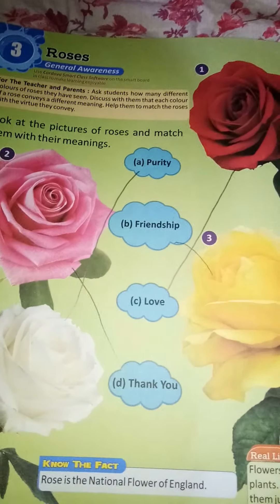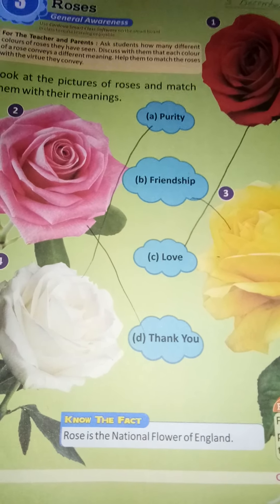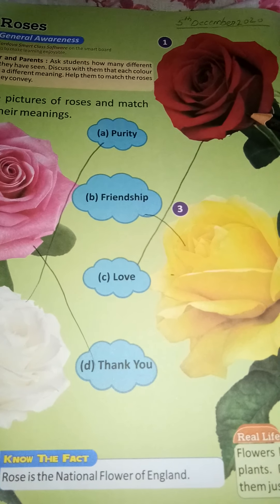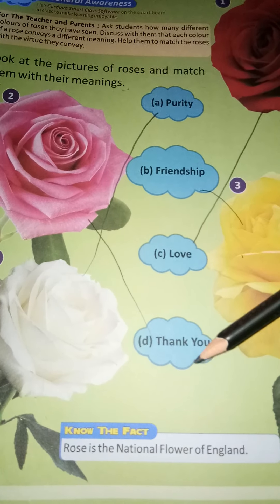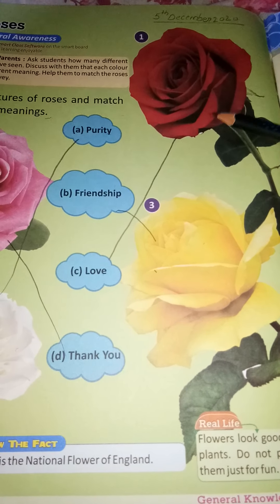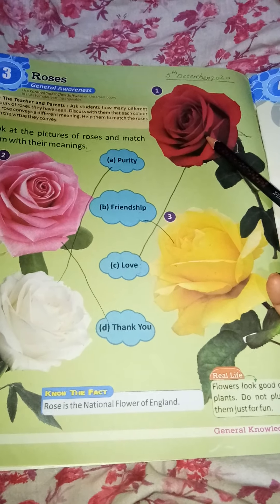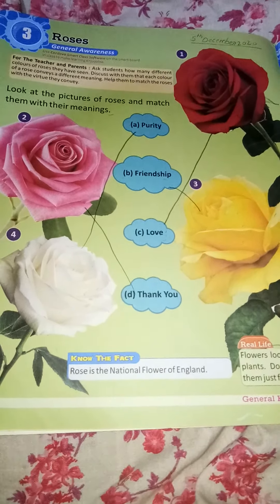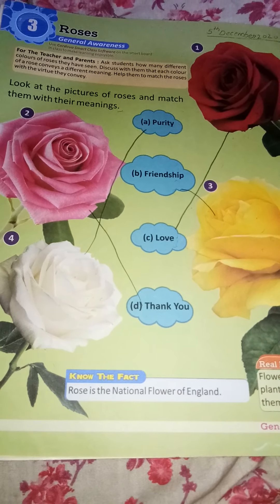Class 2nd - GK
05/ Dec./2020